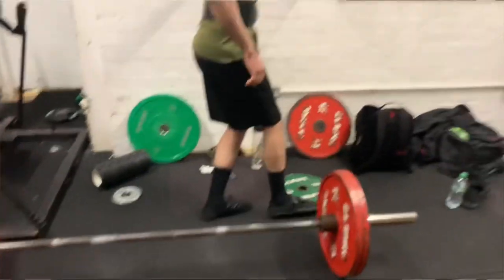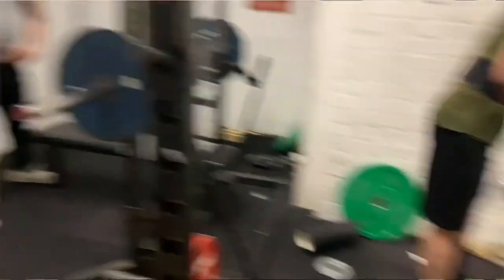Getting STRONGER on Squats, Bench & Deadlifts | Powerlifting Training Vlog!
First week of training with a coach and things are looking good. Trying to implement the feedbacks into training.